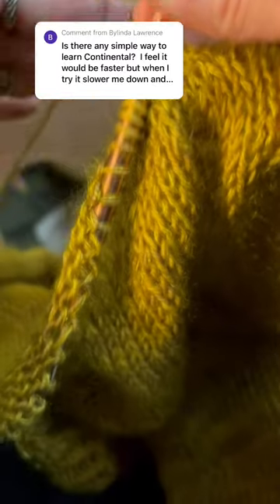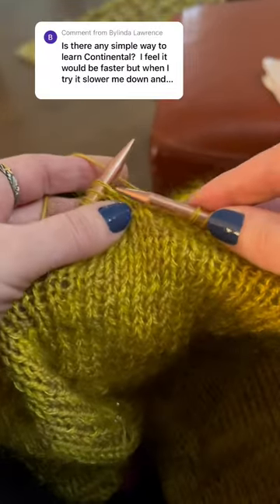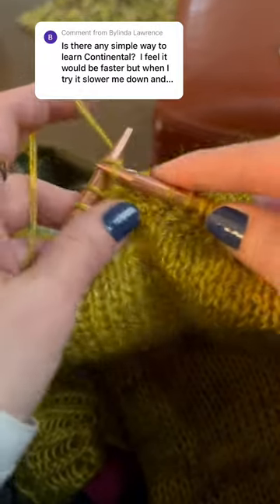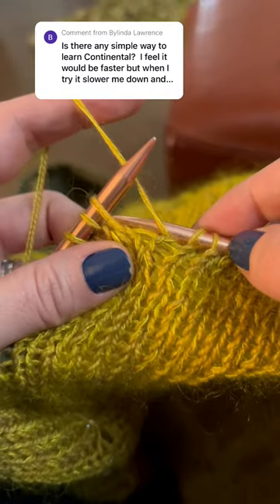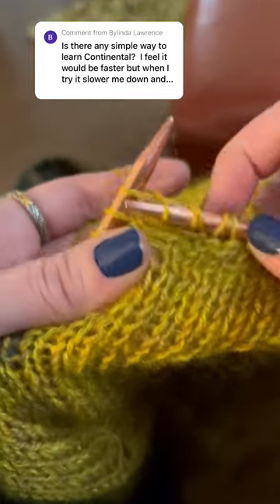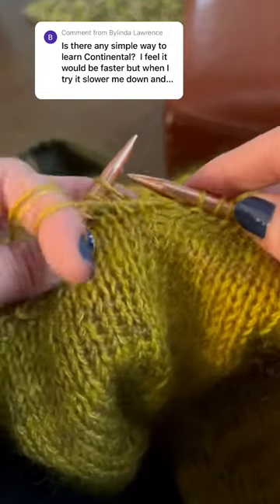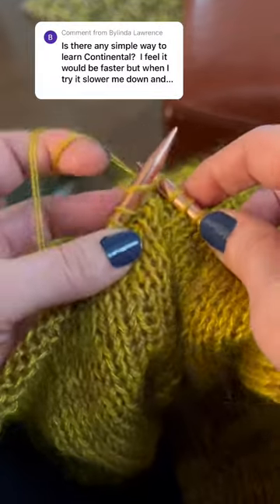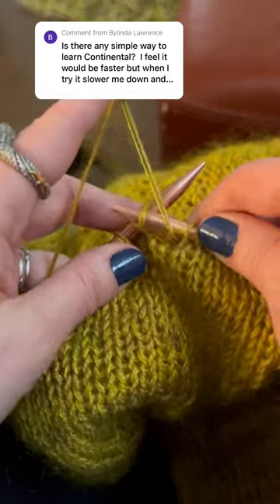How I hold knitting needles and yarn💅🏻howtoknit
I was asked to answer how I hold yarn while knitting continental style and how I purl. I normally use the Norwegian purl. knittingtutorial @westmaven